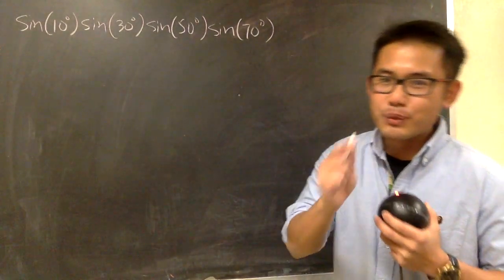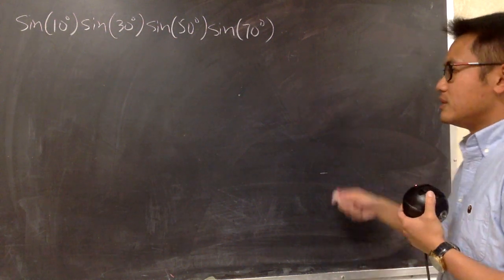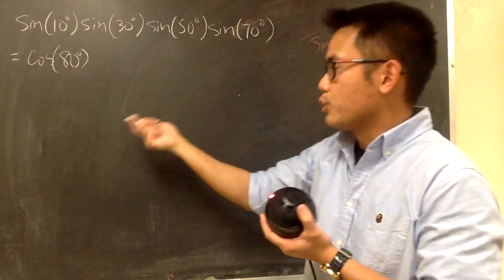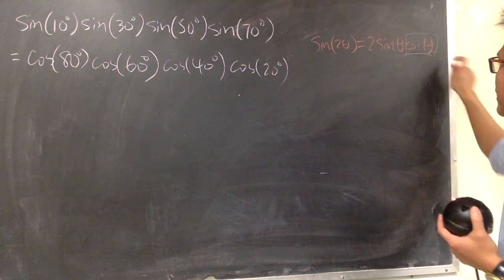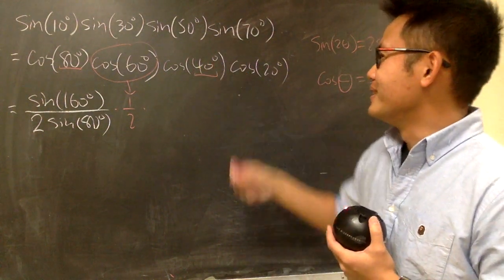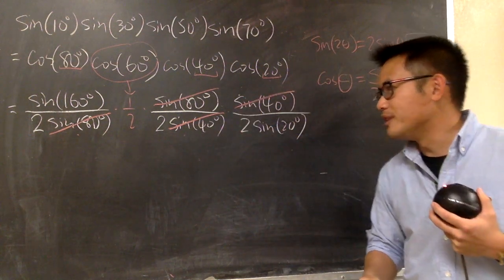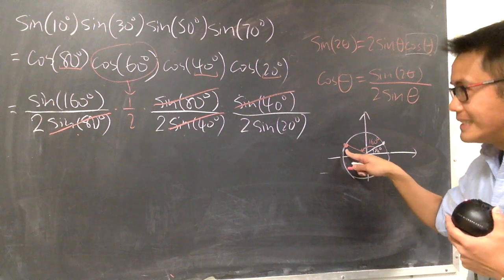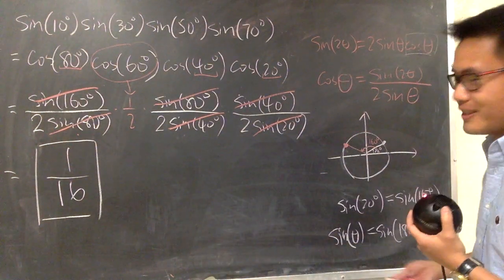sin(10°)sin(30°)sin(50°)sin(70°) = ? No calculator!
Evaluate sin(10°)sin(30°)sin(50°)sin(70°), no calculators but use the co-function identity and double angle identity.